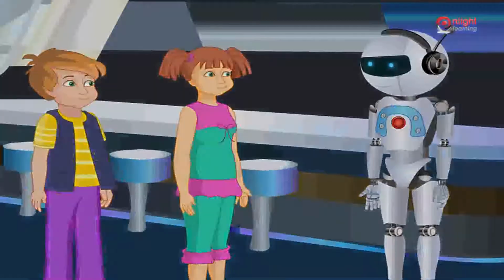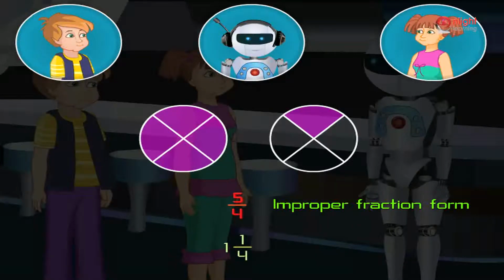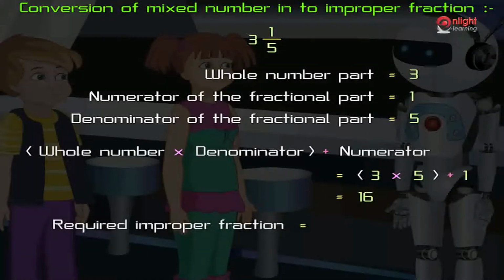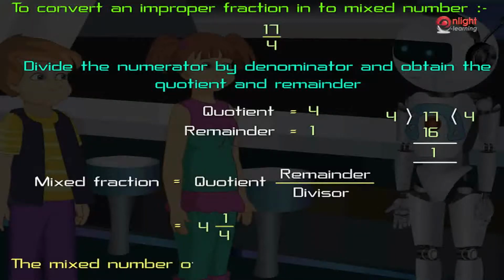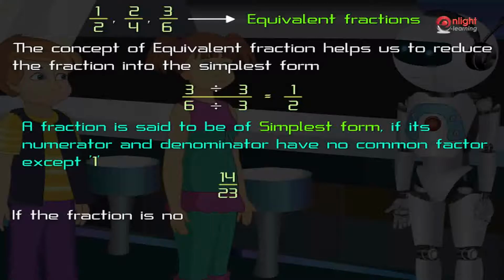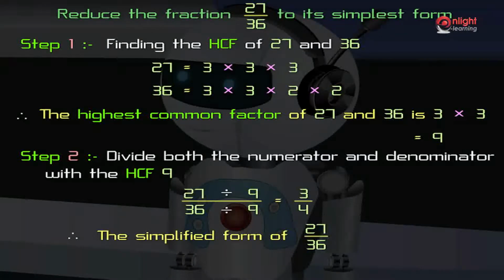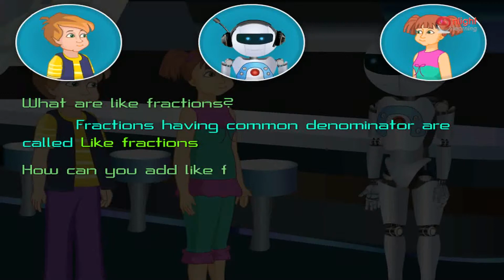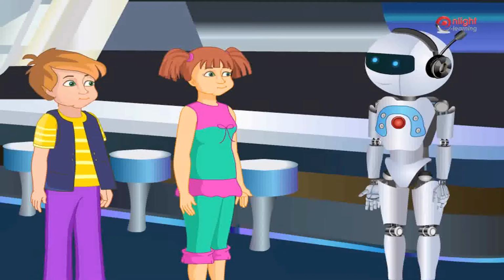04bOperations on Factors